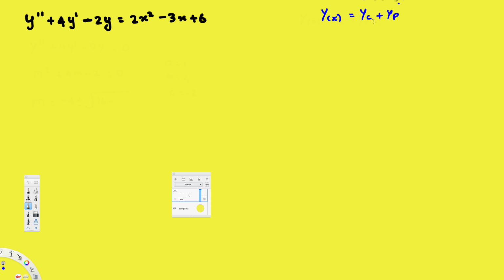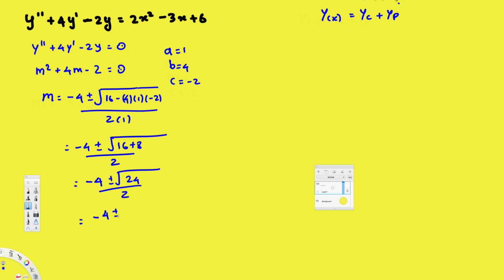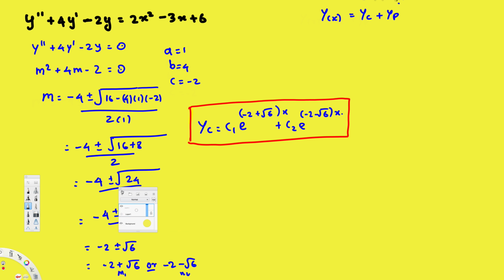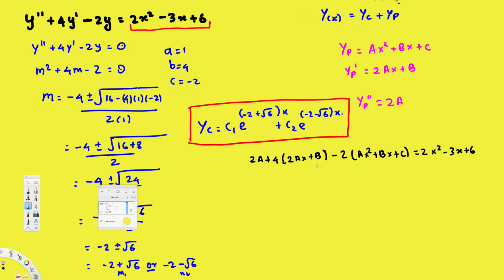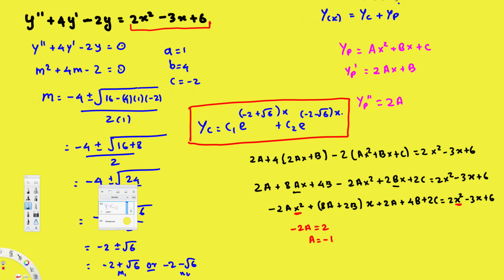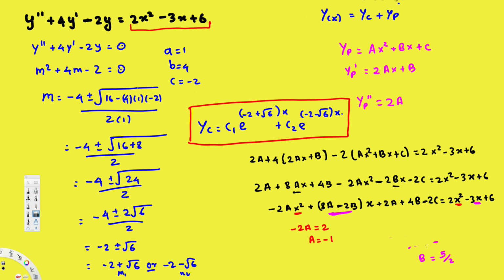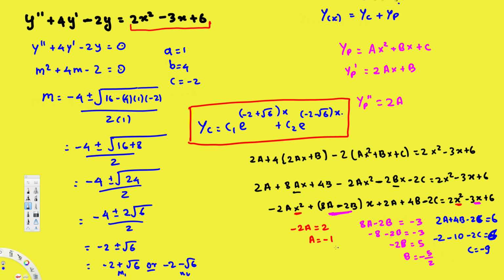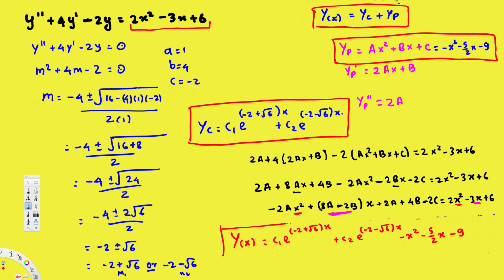Method of Undetermined Coefficients - Superposition method